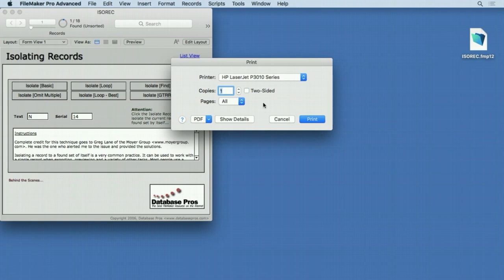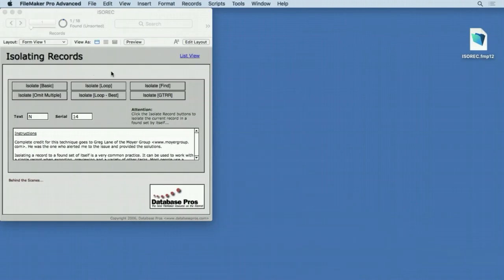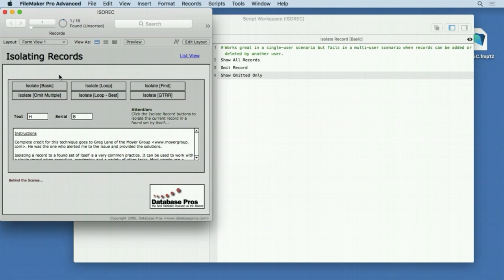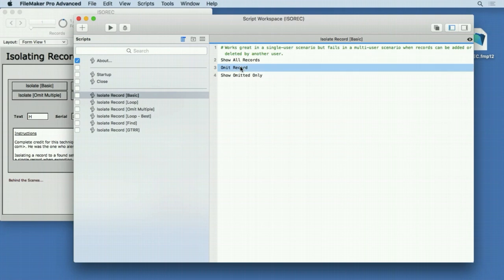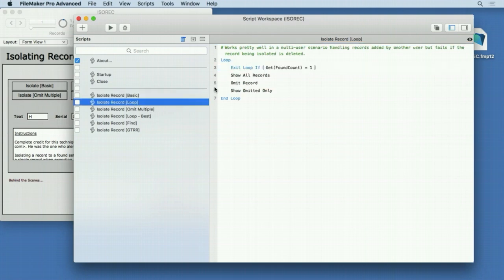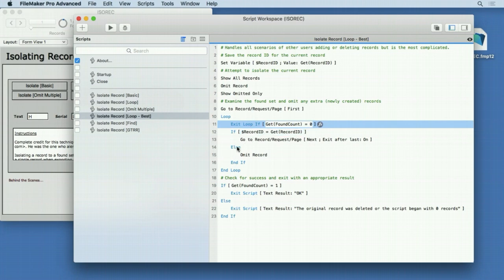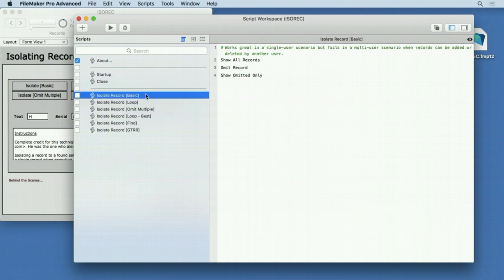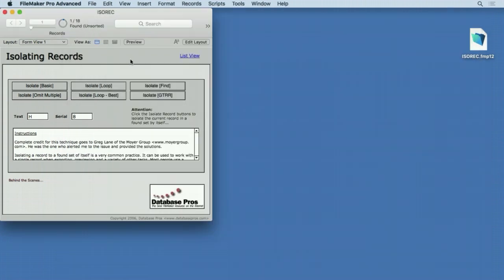Isolating a Record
Isolating the current record as the only record in the found set is an easy three steps process but has multi-user issues you may not have considered previously.